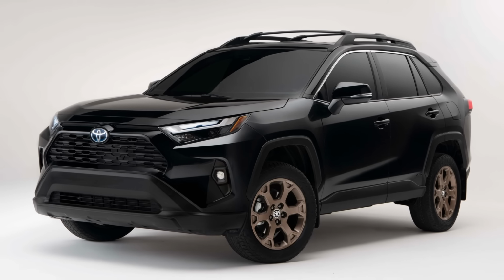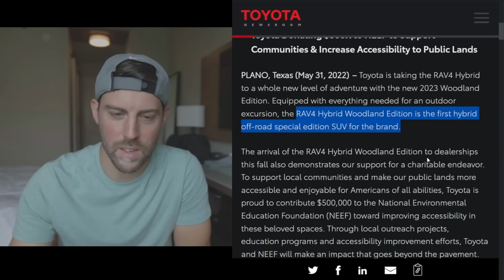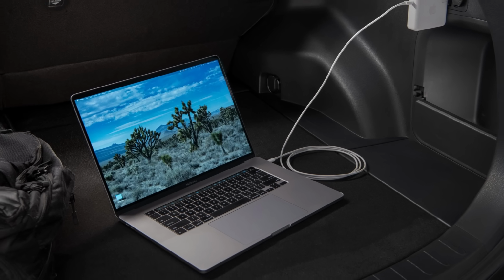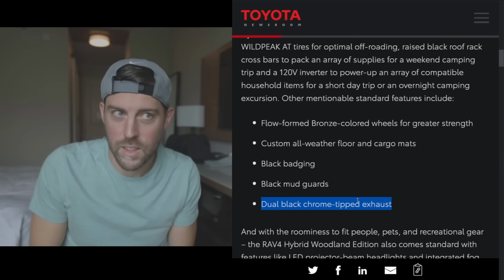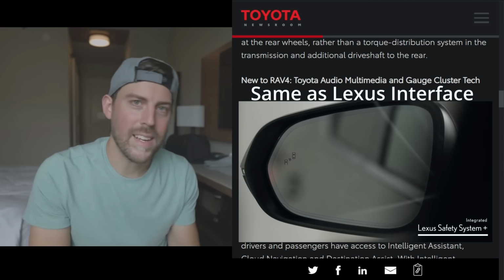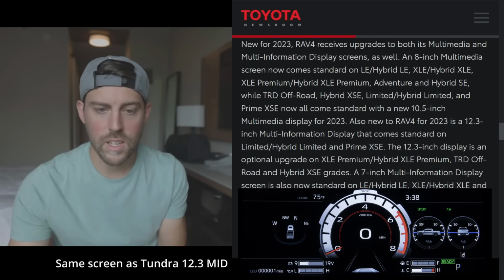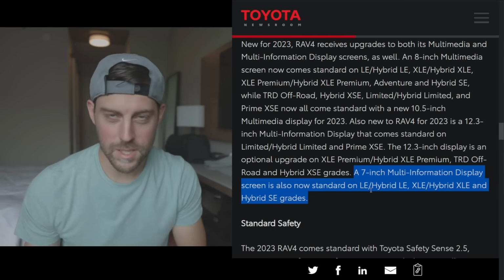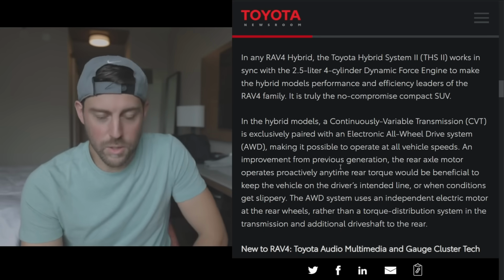*OFFICIAL* 2023 Toyota Rav4 Gets BIG Tech Upgrades and a Woodland Edition...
Toyota is taking the RAV4 Hybrid to a whole new level of adventure with the new 2023 Woodland Edition. Equipped with everything needed for an outdoor excursion, the RAV4 Hybrid Woodland Edition is the first hybrid off-road special edition SUV for the brand.
New to RAV4: Toyota Audio Multimedia and Gauge Cluster Tech

RAV4 for 2023 will receive some updates across all trims, as well. For 2023, all RAV4 models have the new Toyota Audio Multimedia system.

Thanks to the Toyota Audio Multimedia system designed and engineered by Toyota’s Texas-based Connected Technology team, RAV4 drivers will be at the ready thanks to a wide range of enhanced connectivity and convenience features, including being Over-the-Air (OTA) updatable. Users can interact with the system through intuitive touch and voice activation controls. With the available Connected Service Drive Connect trial or subscription, drivers and passengers have access to Intelligent Assistant, Cloud Navigation and Destination Assist. With Intelligent Assistant, simple phrases like “Hey Toyota” awaken the system for voice activated commands to search for directions, find Points of Interest (POI), adjust audio controls, change the cabin temperatures and more. Cloud Navigation, the available onboard navigation solution, utilizes the cloud to download the latest available map, traffic and routing information. To ensure users have the most up-to-date search capabilities, POI search is provided by Google Points-of-Interest data. Destination Assist also gives access to 24/7 live agent assistance to locate the next destination.

The new Toyota Audio Multimedia allows for dual Bluetooth® phone connectivity, with support for standard wireless Apple CarPlay® and Android Auto™ compatibility. With further connectivity, the RAV4 has an available Wi-Fi Connect trial or subscription that offers 4G connectivity for up to five devices – turning the RAV4 into an AT&T Hotspot. Adding to the already robust offering of audio playback ability with HD Radio®, USB data and a SiriusXM® Platinum Plan 3-month trial subscription, an active Wi-Fi Connect trial or subscription also enables the new Integrated Streaming feature, providing the ability to link separate Apple Music® and Amazon Music subscriptions to the vehicle for onboard control.

New for 2023, RAV4 receives upgrades to both its Multimedia and Multi-Information Display screens, as well. An 8-inch Multimedia screen now comes standard on LE/Hybrid LE, XLE/Hybrid XLE, XLE Premium/Hybrid XLE Premium, Adventure and Hybrid SE, while TRD Off-Road, Hybrid XSE, Limited/Hybrid Limited, and Prime XSE now all come standard with a new 10.5-inch Multimedia display for 2023. Also new to RAV4 for 2023 is a 12.3-inch Multi-Information Display that comes standard on Limited/Hybrid Limited and Prime XSE. The 12.3-inch display is an optional upgrade on XLE Premium/Hybrid XLE Premium, TRD Off-Road and Hybrid XSE grades. A 7-inch Multi-Information Display screen is also now standard on LE/Hybrid LE, XLE/Hybrid XLE and Hybrid SE grades.
The arrival of the RAV4 Hybrid Woodland Edition to dealerships this fall also demonstrates our support for a charitable endeavor. To support local communities and make our public lands more accessible and enjoyable for Americans of all abilities, Toyota is proud to contribute $500,000 to the National Environmental Education Foundation (NEEF) toward improving accessibility in these beloved spaces. Through local outreach projects, education programs and accessibility improvement efforts, Toyota and NEEF will make an impact that goes beyond the pavement.

00:00 2023 Rav4 Woodland Edition
02:27 BIG 2023 Rav4 Upgrades WooHoo!!!
04:33 Final Thoughts, Member Thanks,  and B-Roll